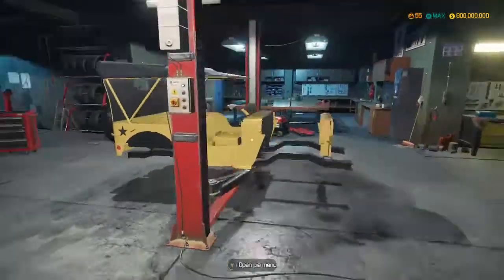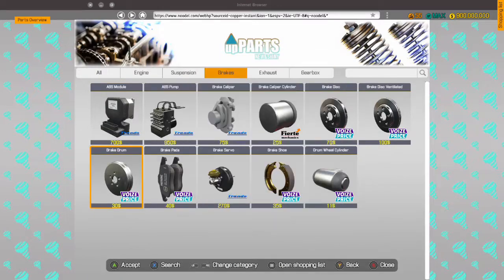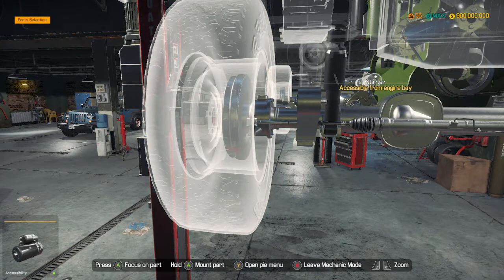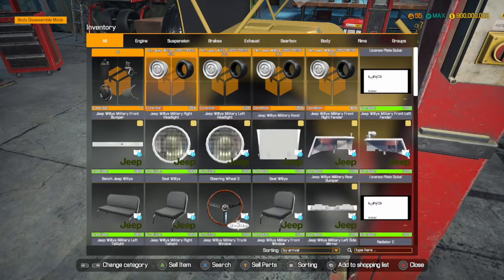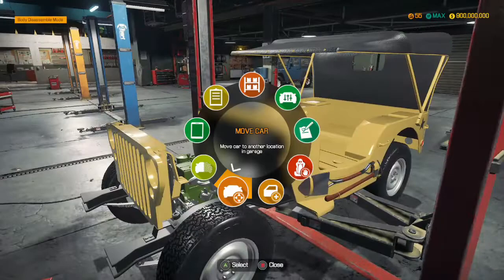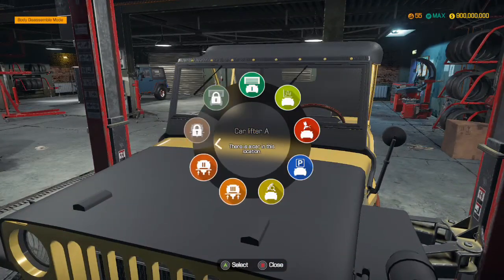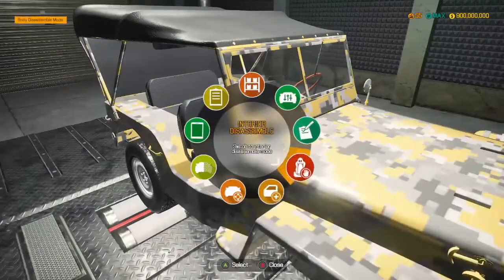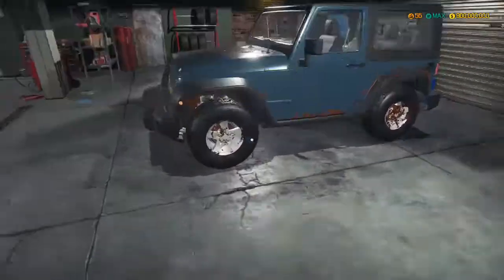Car Mechanic Simulator - Willy's Jeep Build - Part 2 [Xbox One X Gameplay]